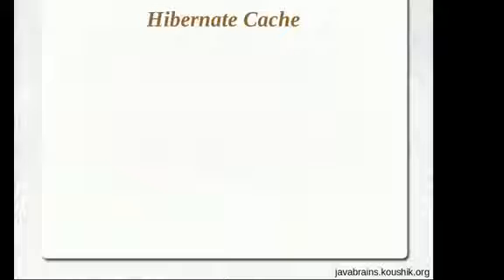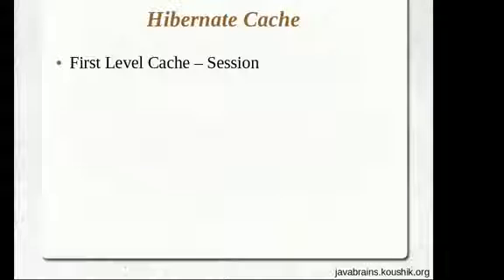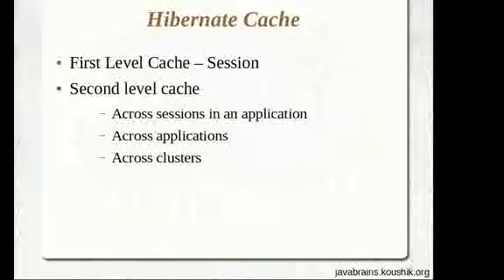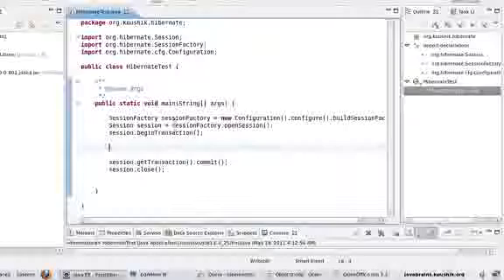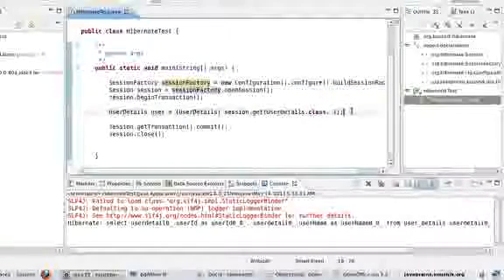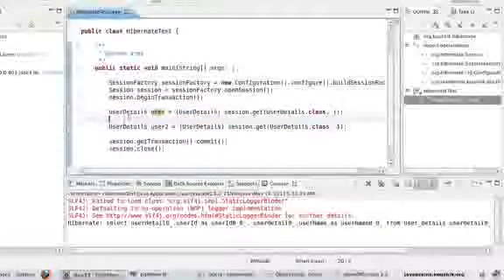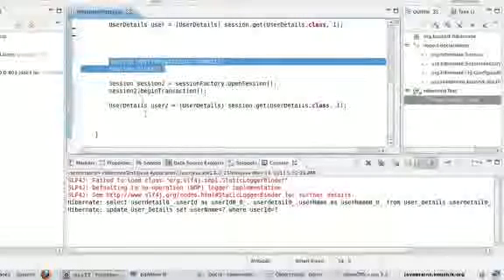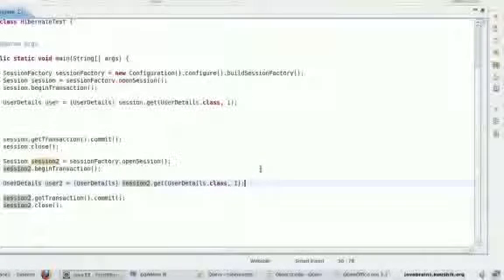Hibernate Tutorial 32 Cacheing in Hibernate